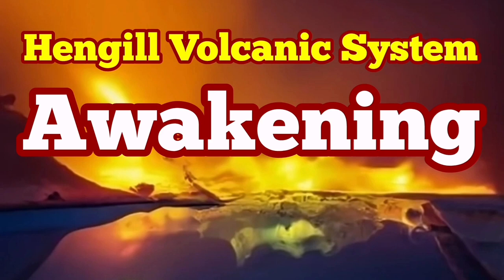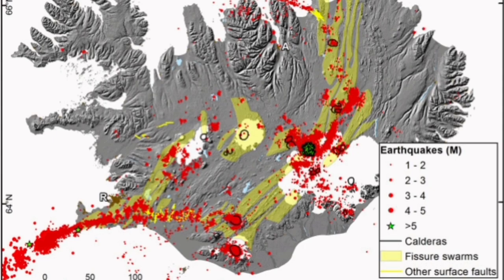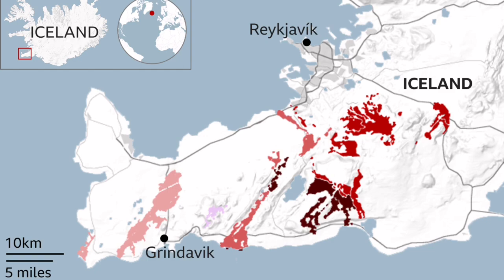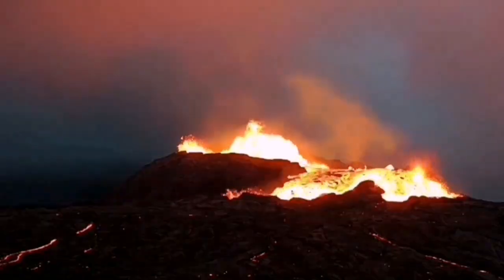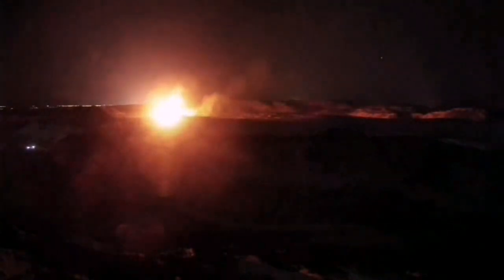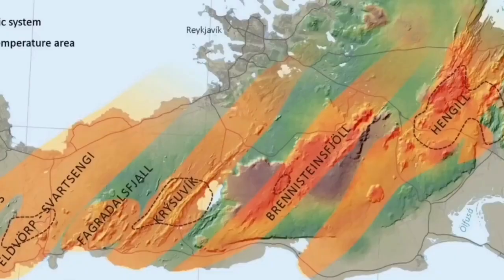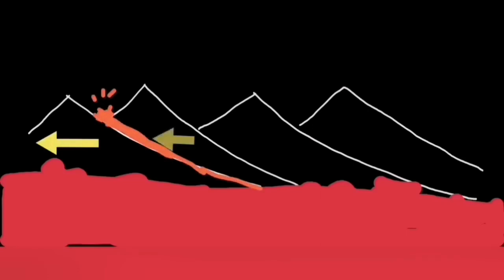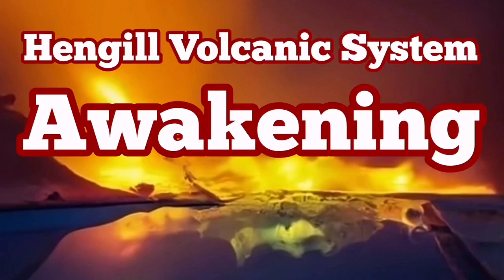Hengill Volcanic System Is Awakening,Iceland Reykjanes Peninsula Fissure Eruption,Hreppar Microplate